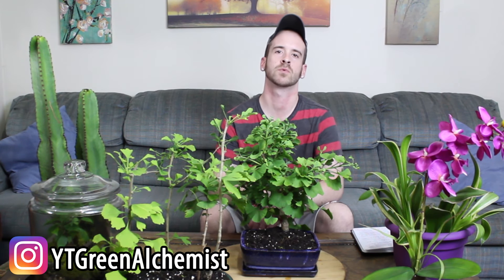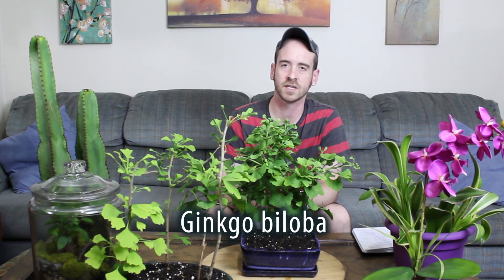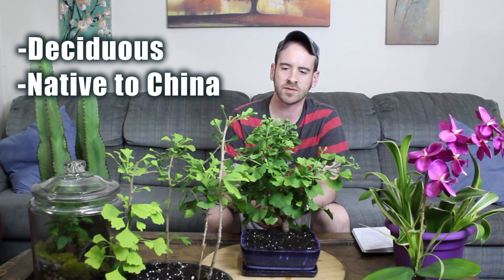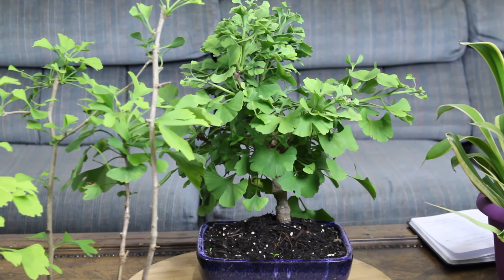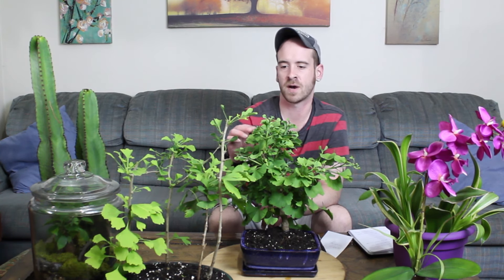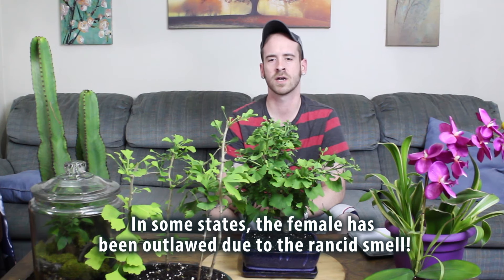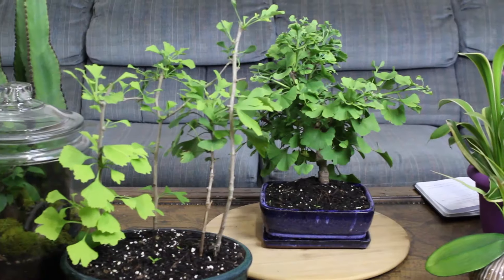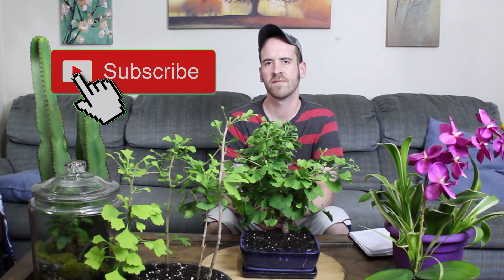How to Care for Ginkgo biloba (Maidenhair Tree)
Hi everyone! Today I wanted to talk a little about one of the oldest trees in existence. Not only is the Ginkgo biloba a living fossil but it is also a beautiful tree to behold in the fall when its jade leaves turn to the most gorgeous shade of yellow. This tree does have its special set of quirks, for instance the tree usually grows taller the further north it is. Most tress benefit from the other way. As always, Plant Prudently!

Here are some links to some of my favorite gardening supplies:
Ginkgo biloba
Organic Compost
Gnat Nix